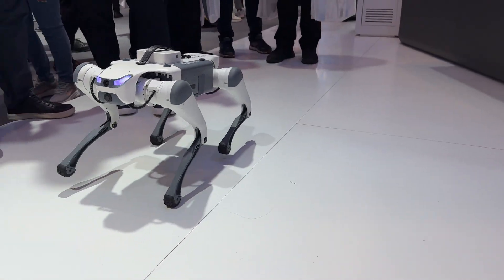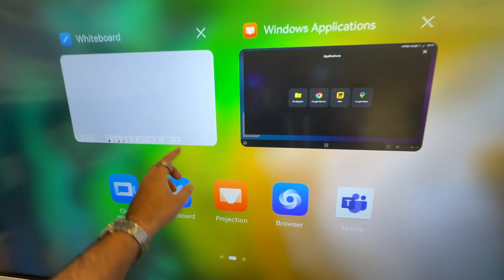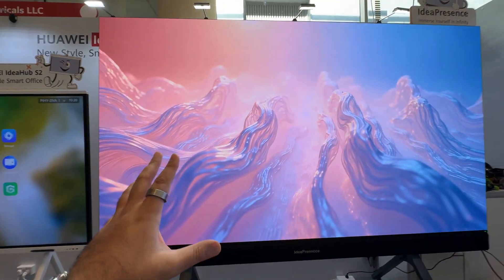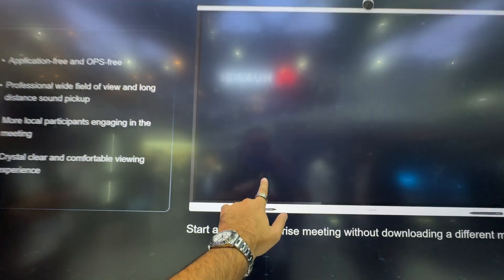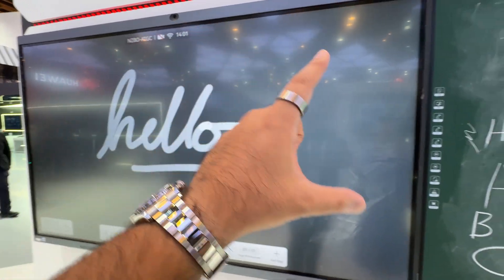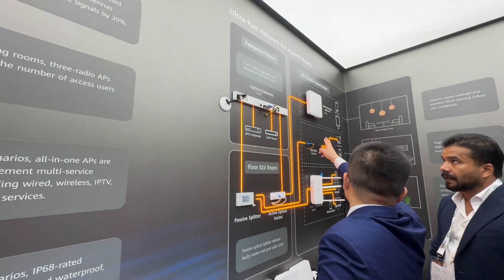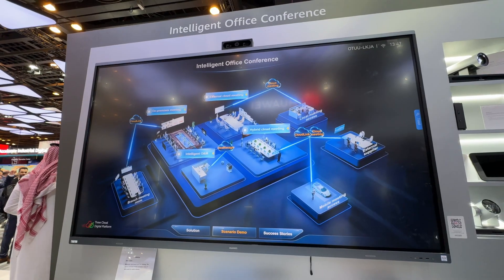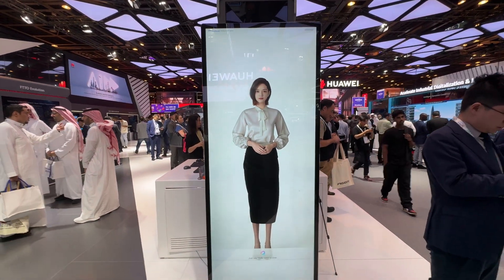Inside HUAWEI's Game-Changing TECH from Dubai - AI, WiFi 7 and Collaborative Tools!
First look at some of the incredible collaborative tools HUAWEI are showcasing using AI, WiFi 7 and IdeaHub and IdeaPresence.